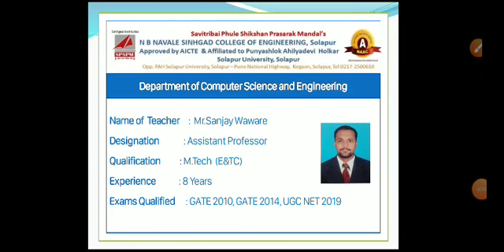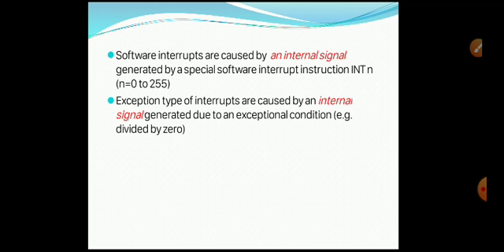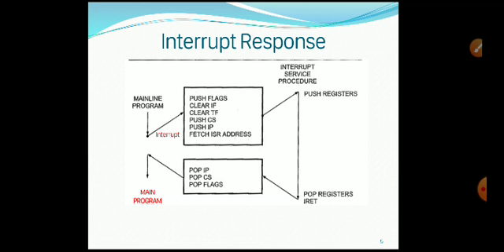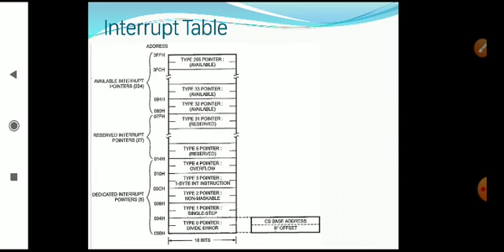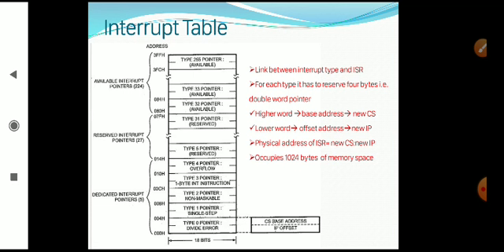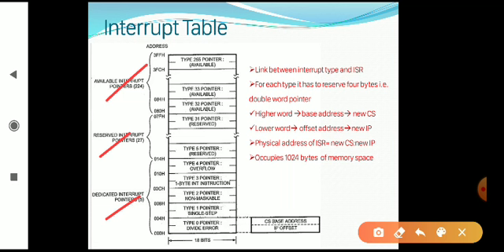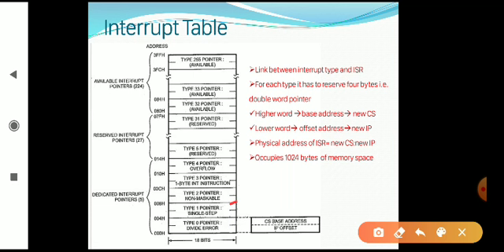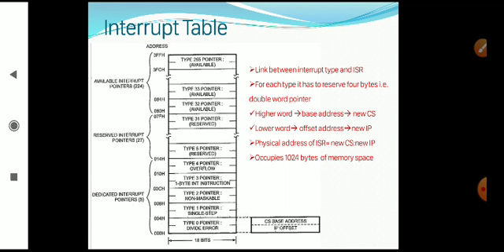Interrupt & Interrupt vector Table